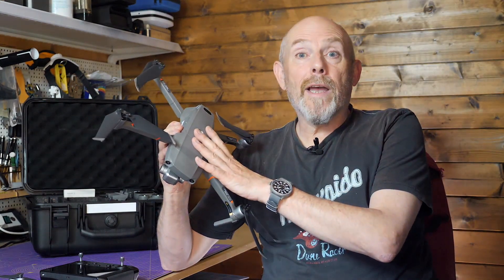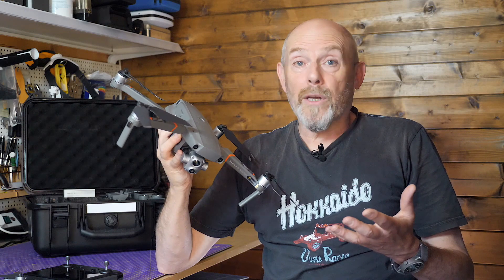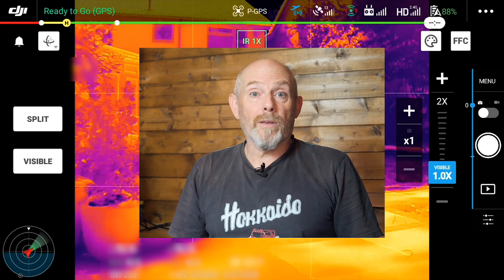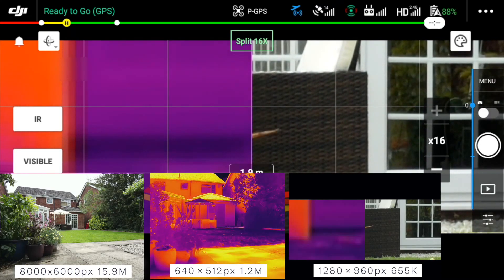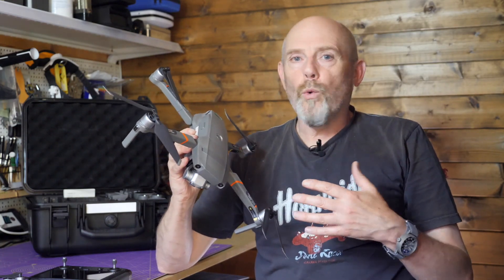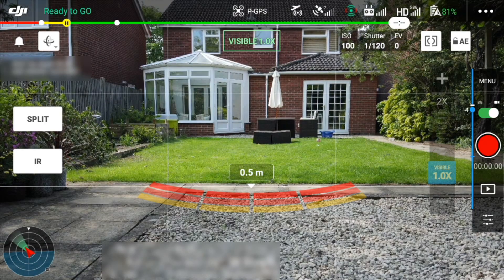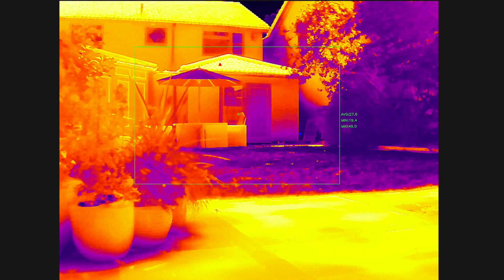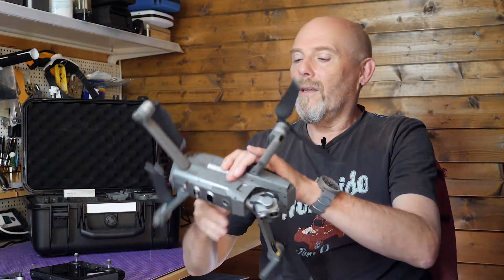DJI Mavic 2 Enterprise Advanced M2EA Don't buy it / The big problem nobody is talking about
The DJI Mavic 2 Enterprise Advanced M2EA boasts impressive specs for the dual RGB and IR camera. But despite promising an awful lot, professional operators, people who have deliverables to a client for surveys and inspections will be very disappointed. I was. And nobody seems to be talking about it.